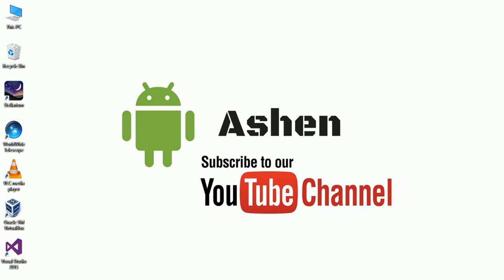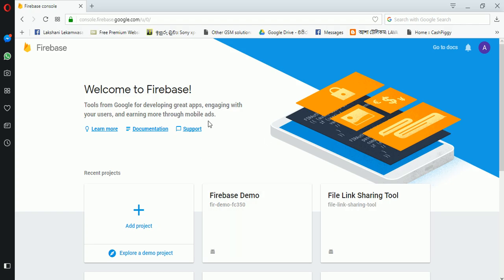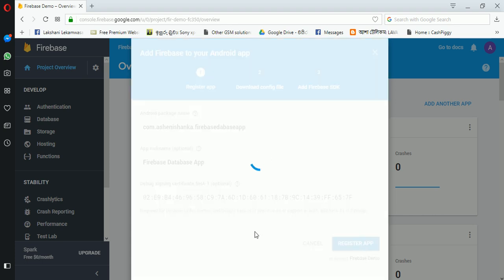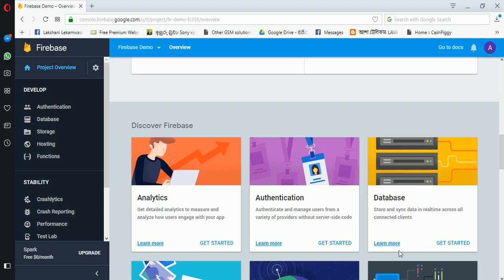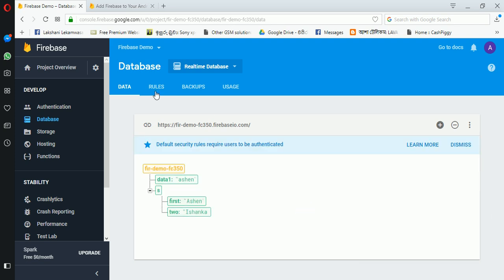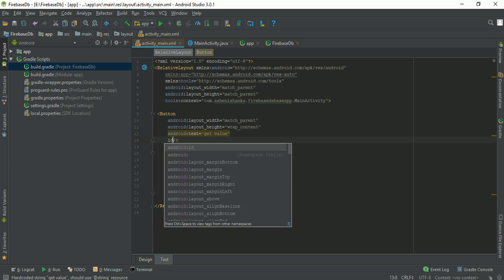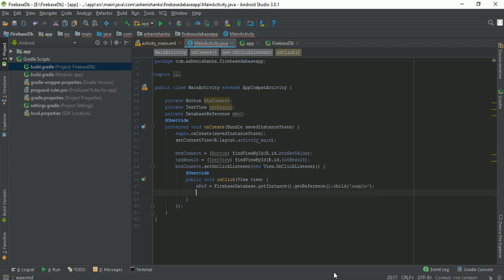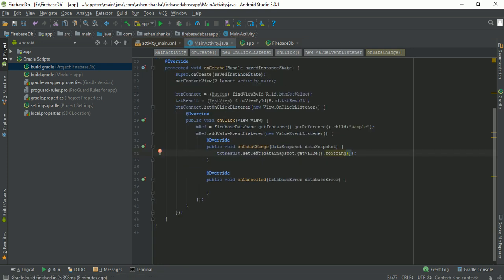Firebase Database Simple Tutorial - Android - add value listner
In this video, you can learn how to connect with Firebase Database on your Android App, even retrieve some basic value in database.